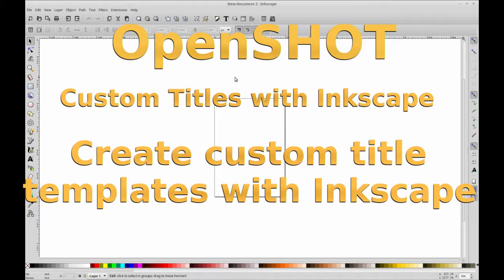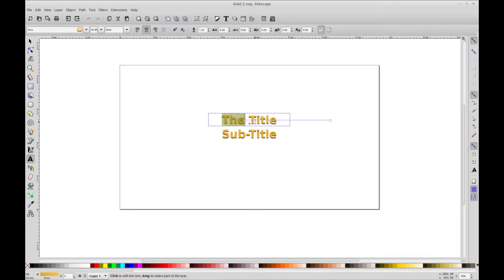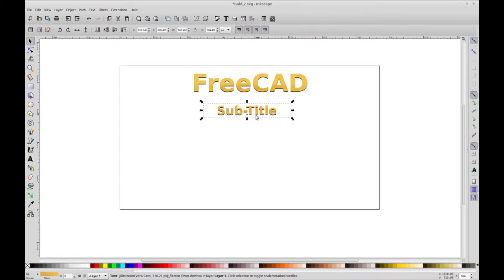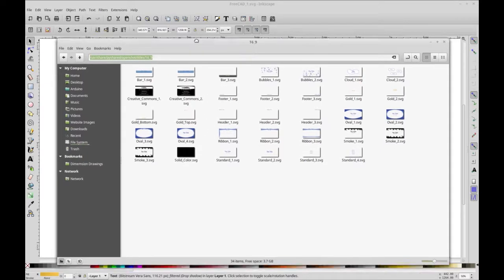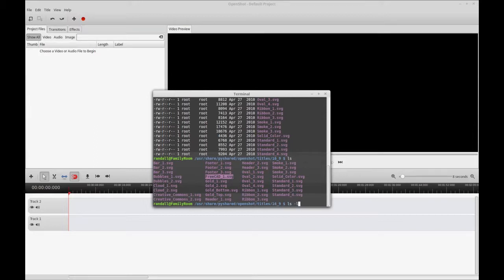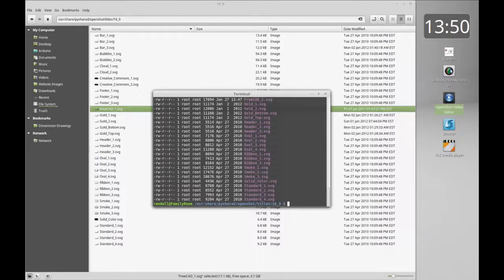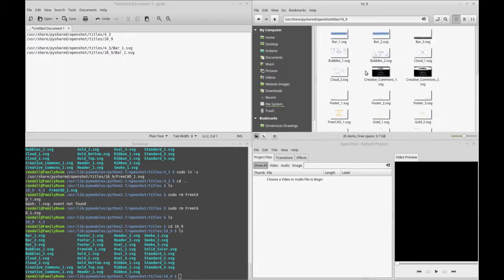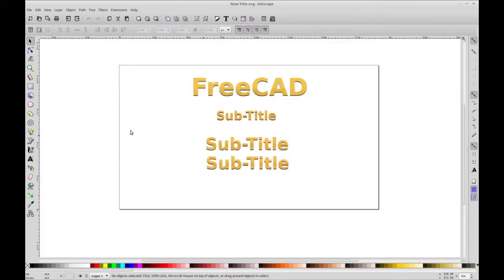OpenShot - Non-Linear Video Editor - Custom Title Template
OpenShot - the open source non-linear video editor uses Inkscape SVG's to create title overlay's. These svg files form the basis for the templates.

This short video demonstrates the process of creating a custom title template for OpenShot. This will allow you to list a selection of templates in the create a new title dialog.

The short term approach is to just copy in an Inkscape file from another project into your thumbnails folder, and modify it.

As I work on videos with different title screens, I want them available as templates. This is why I mad this video.